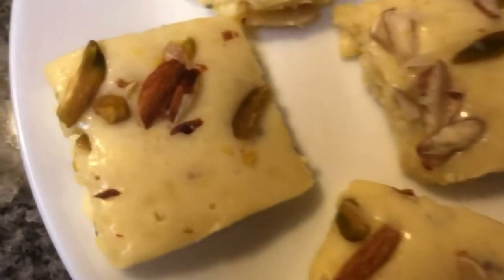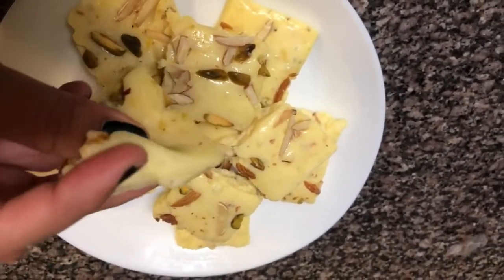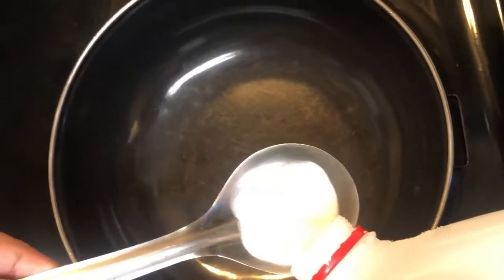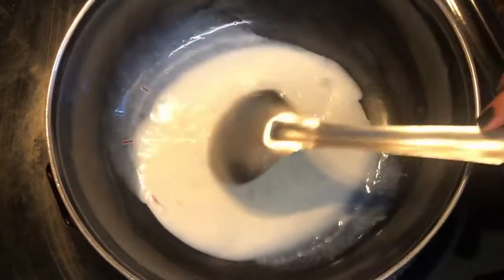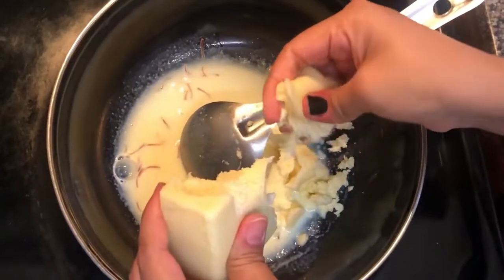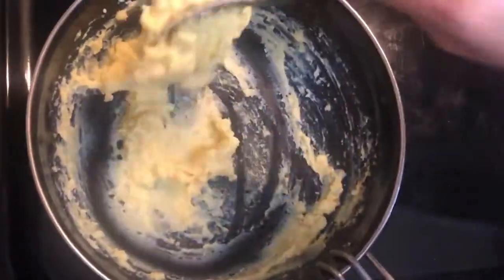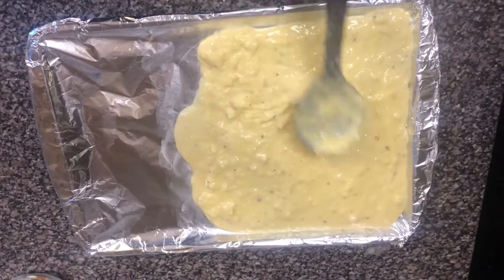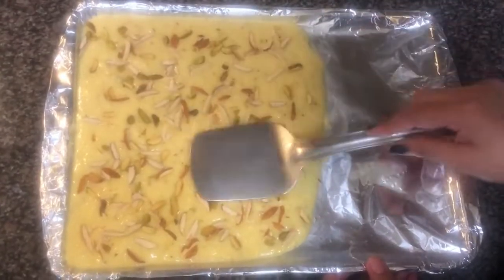How to Make Instant Kalakand Easily | Easy Kalakand Sweet Recipe | Quick & Easy Indian Sweet. 2020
Rakshabandhan special.
LOVE YOU...!

this channel gives you beauty tip's , lifestyle videos, and many more.